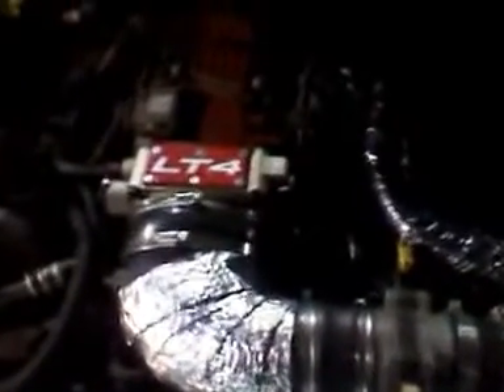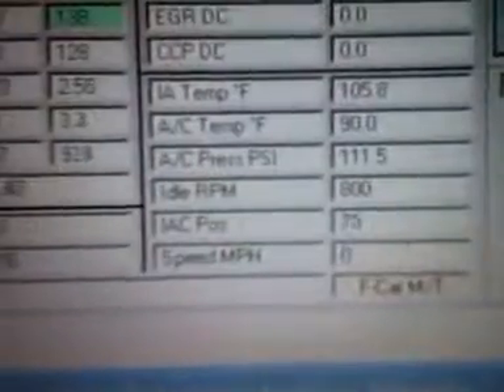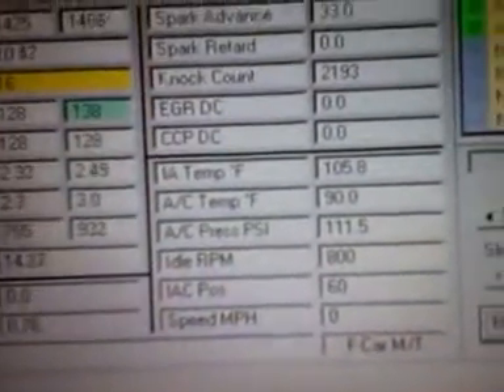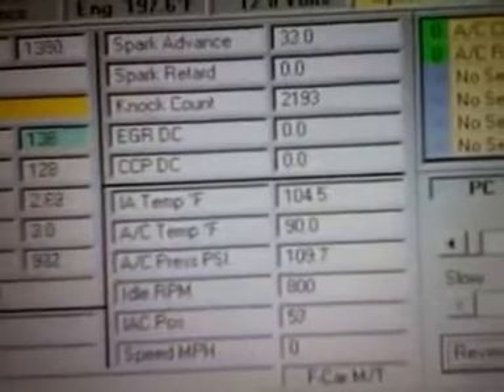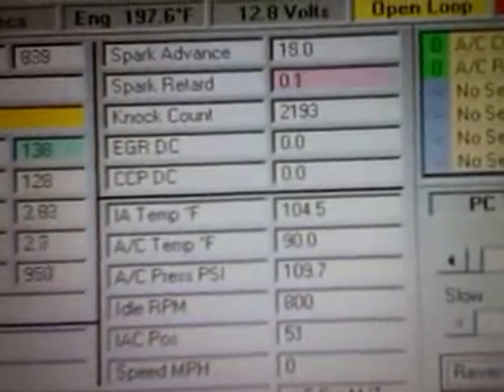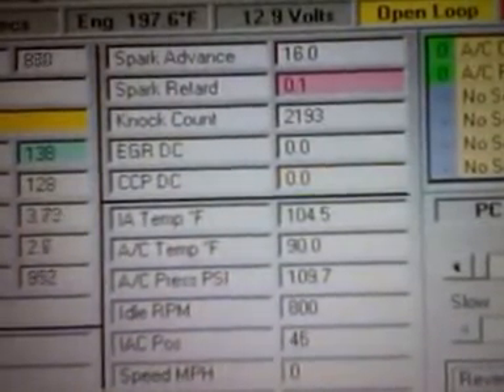Tuning my 95 z28 lt1@ valero station...